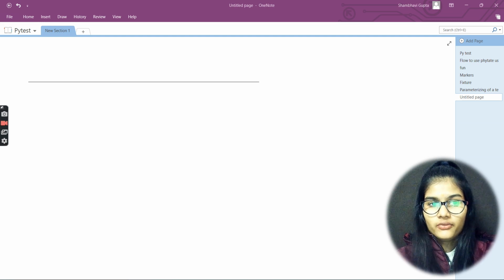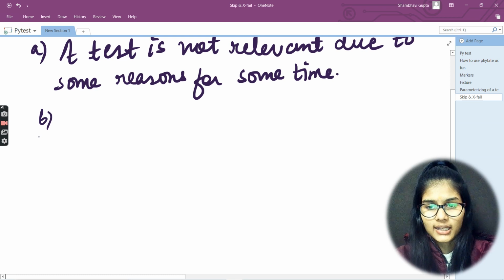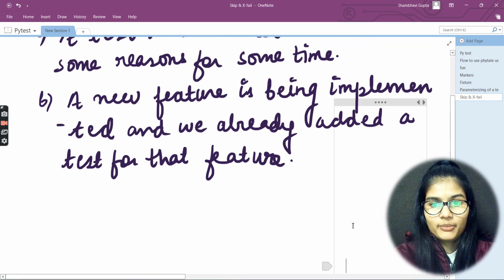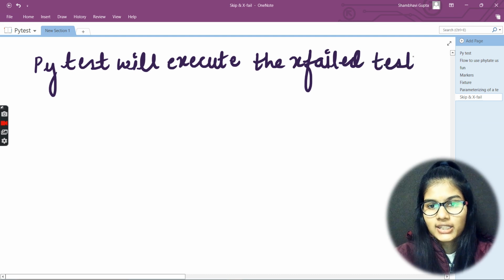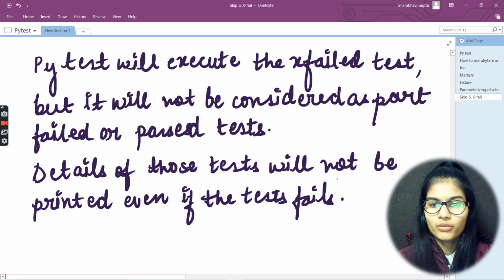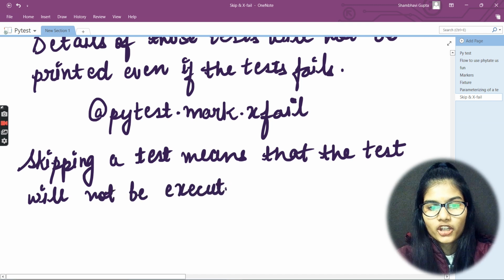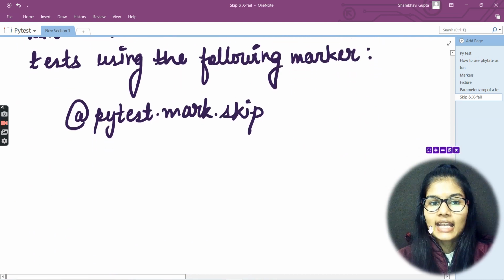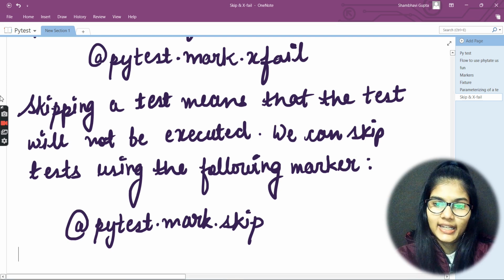PyTest Tutorial | Part 16 : Skip and Xfail | PyTest using python |Python Training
Hello Everyone, This video covers the topic which is Skip and Xfail